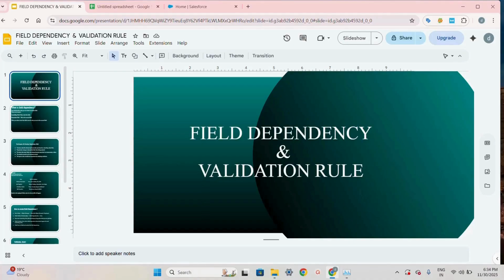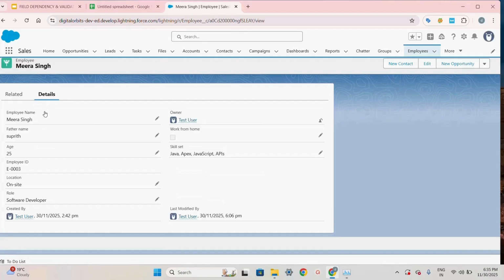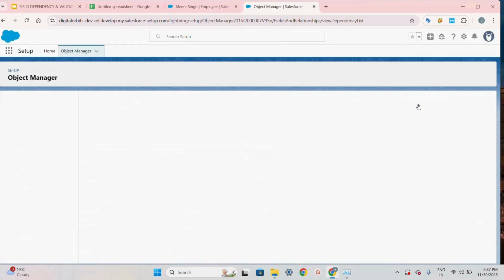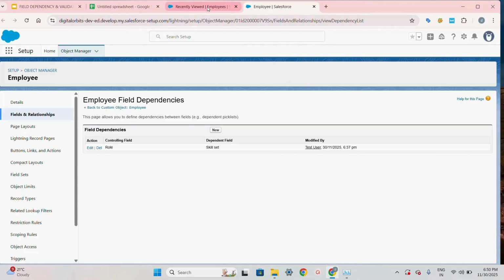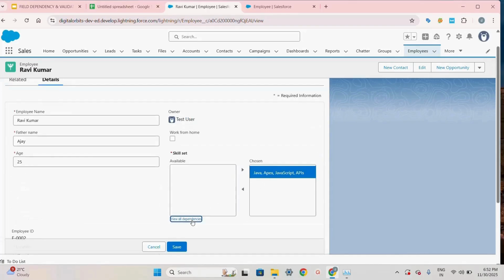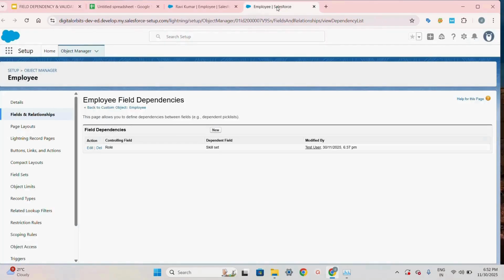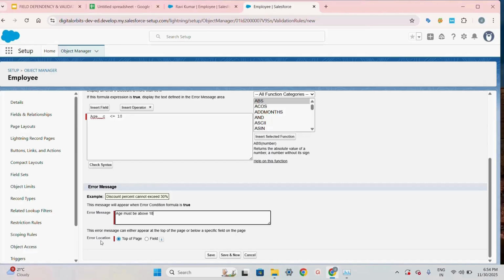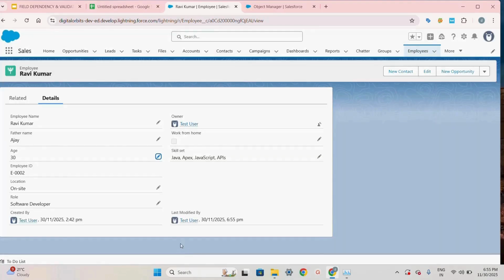Field Dependency & Validation Rule in Salesforce | Simple Explanation | Salesforce Admin Tutorial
Learn Field Dependency and Validation Rules in Salesforce in the simplest and most understandable way.
In this video, I explain:

✔ What is Field Dependency in Salesforce
✔ Controlling Field & Dependent Field
✔ Real-time example
✔ Why field dependency is used
✔ What is a Validation Rule
✔ Simple Validation Rule example
✔ How to create a validation rule step-by-step
✔ Salesforce Admin important concepts

This video is perfect for Salesforce beginners, students, and Admins preparing for interviews or certification.

If you are learning Salesforce from scratch, this video will help you understand these concepts with clear examples and easy English.